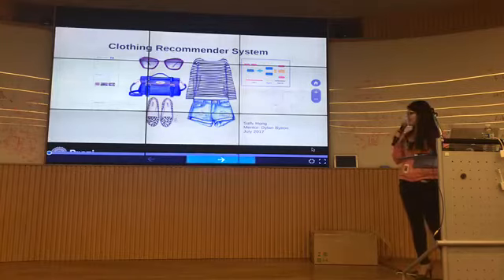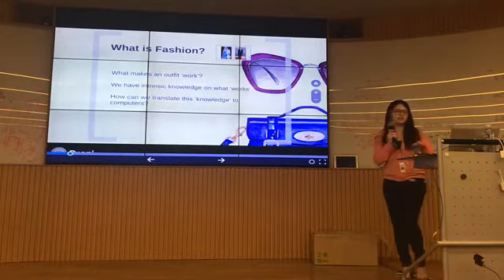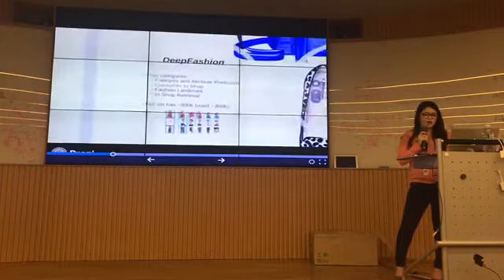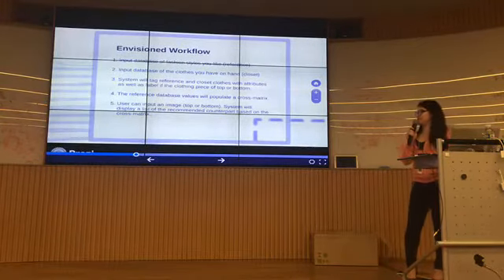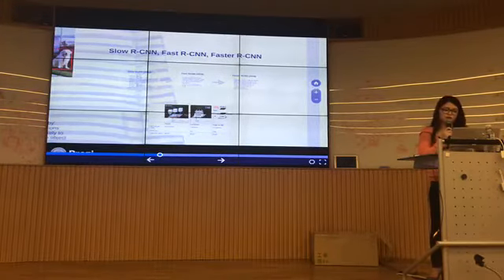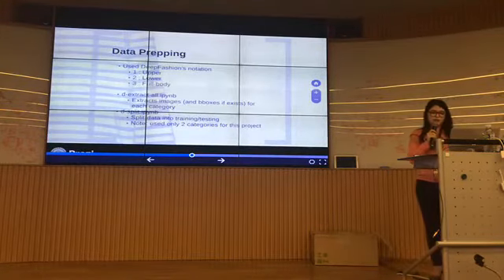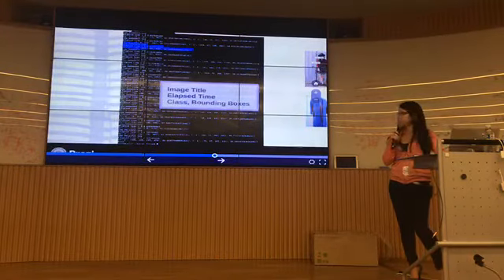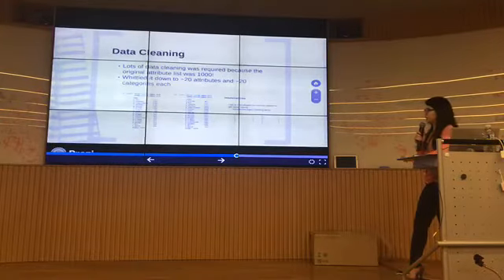MLJejuCamp2017: Sally Hong : Clothing Recommender System